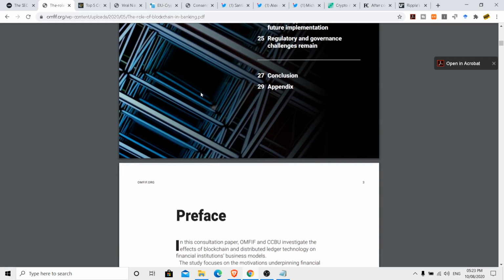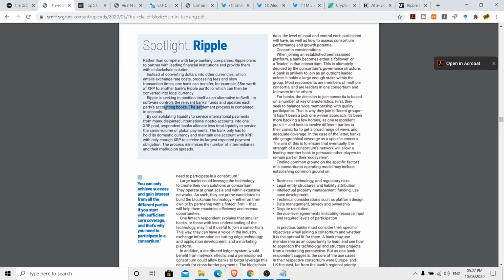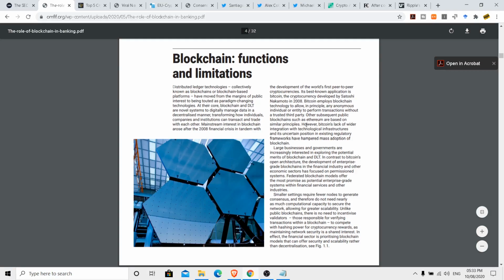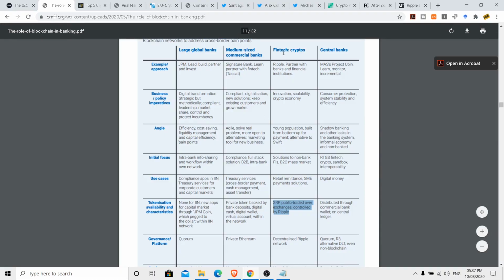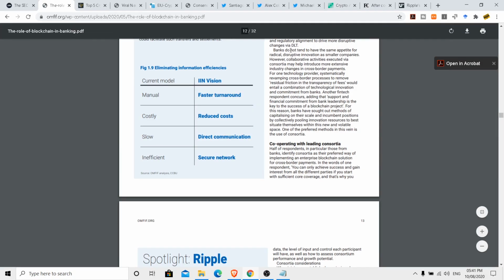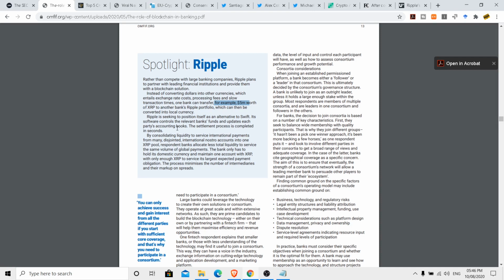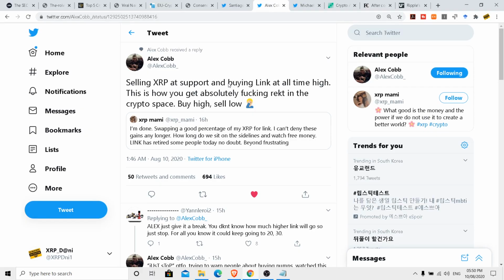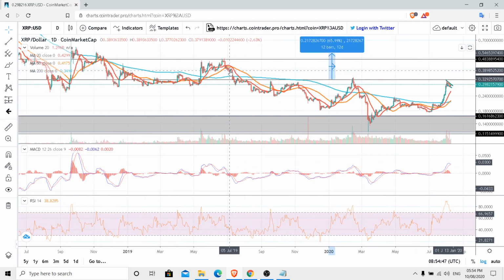HELL LOT OF MONEY; XRP MARKET CAP WILL BE UNBELIEVABLE; CONFIRMATION; RIPPLE XRP NEWS ; XRP update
Flow of Info
00:00 Intro Investment and utility side going to kick in soon..
6:08 Next  6 months and 3-5 years change - financial side
7:10 SEC - change - institutions - fundamentals
7:50 Investors mindset
8:50 OMFIF DOC explained
24:40 Daily updates
29:40 Technical/Chart analysis